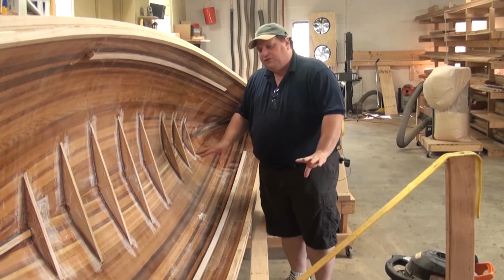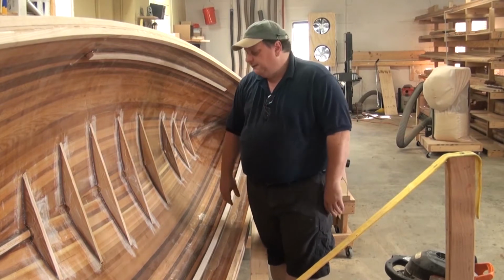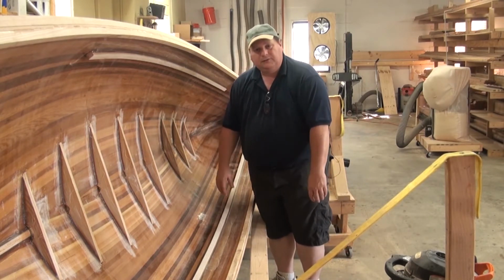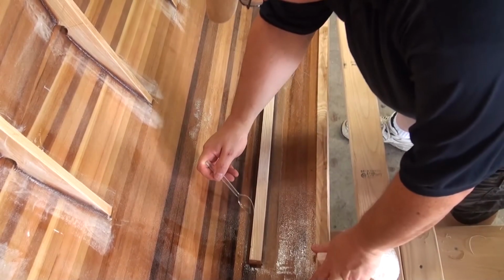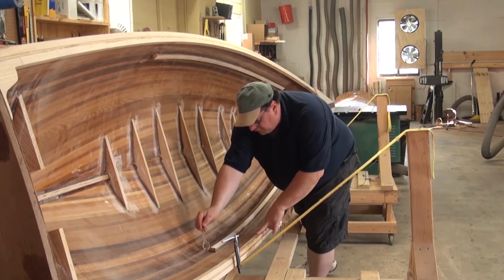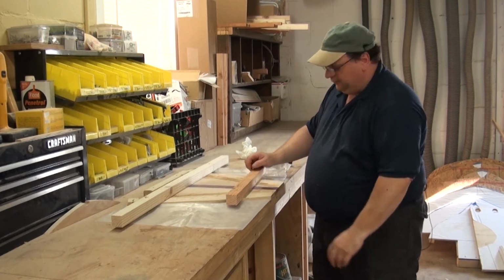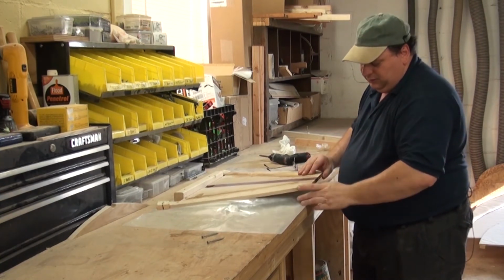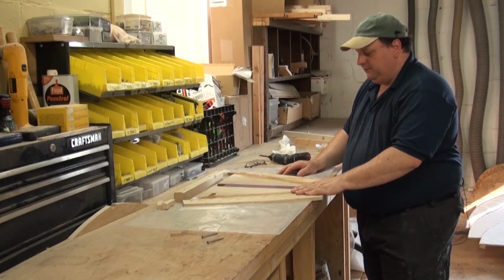28 Fillets and Tape on risers and Supports of your Whitehall boat hull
More tape, more fillets...

At this point your hull should be rock solid as we are getting close to the final application of seats and floor boards.   Boat building is all about the details.  When you get this close to the finish line it is easy to cut a small corner here and there, but I would encourage you to stay the course.

Remember in boat building as many other endeavors, it is about the journey as much as the destination.

At this point you should be pretty comfortable working with epoxy and fiberglass cloth so there should be nothing tricky in this part of your boat building project.

Careful not to block those scupper holes.